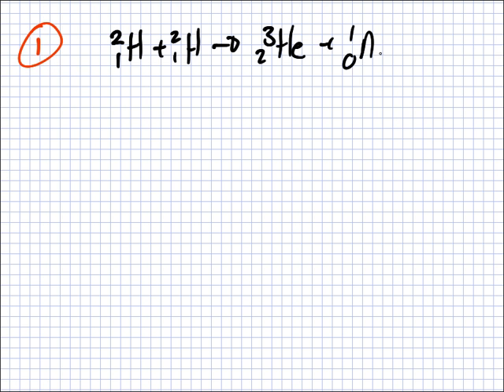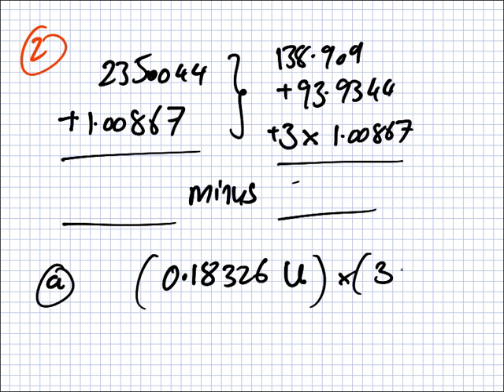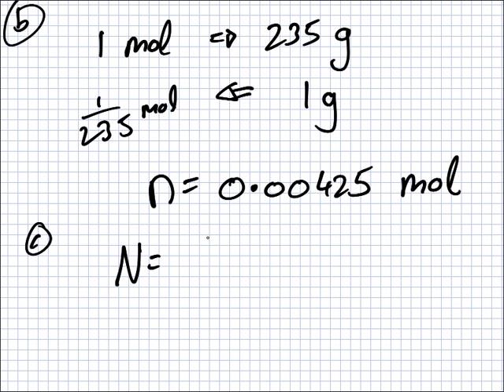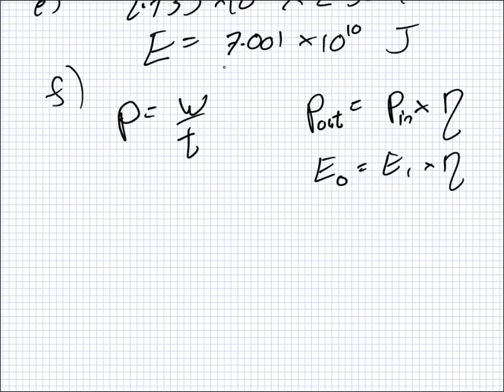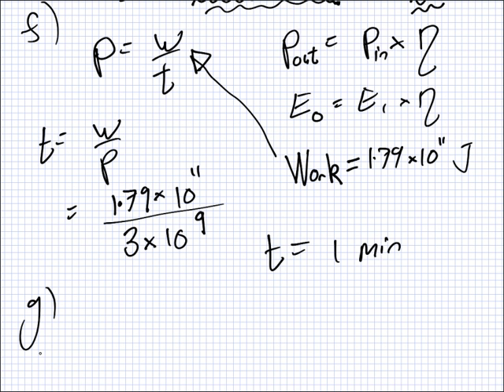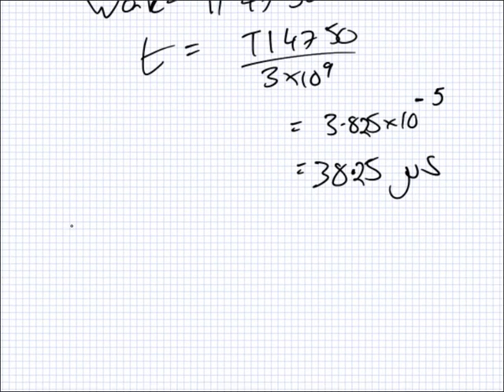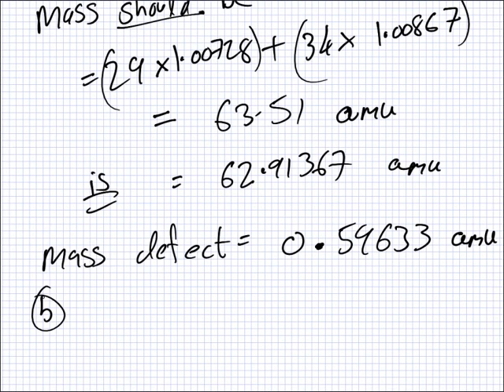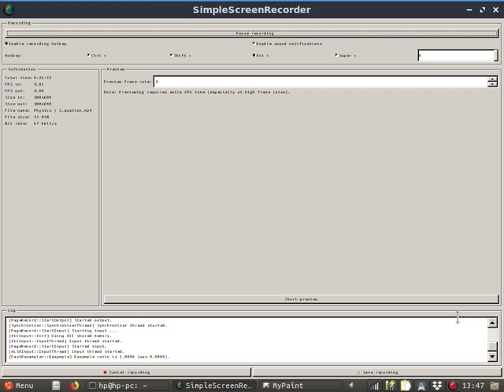Physics | 1819 Intake 1 | Tutorial | Einsteins Equation | 12-04-2019